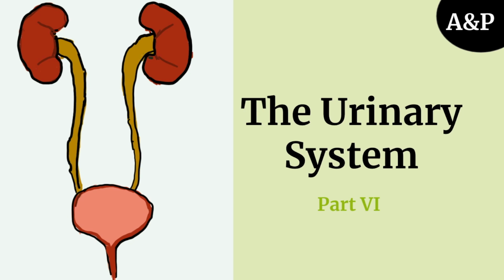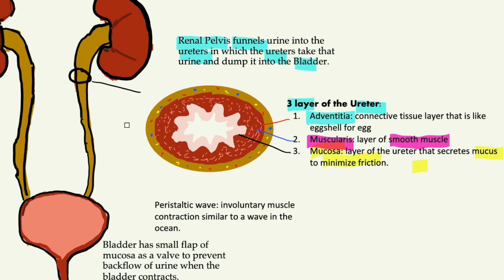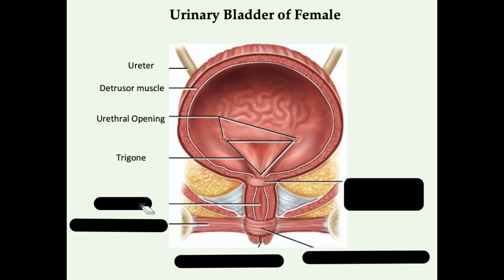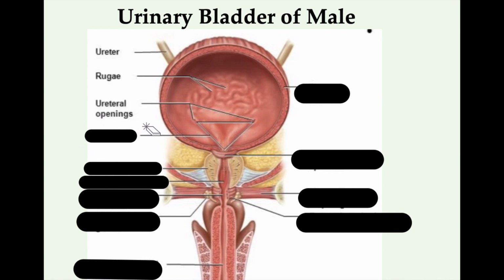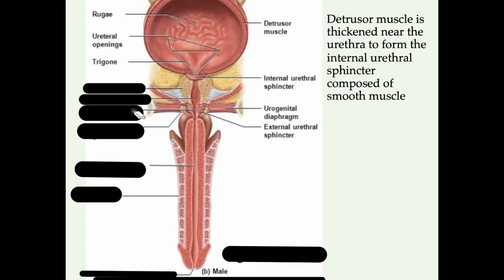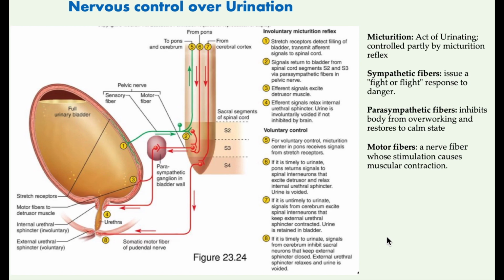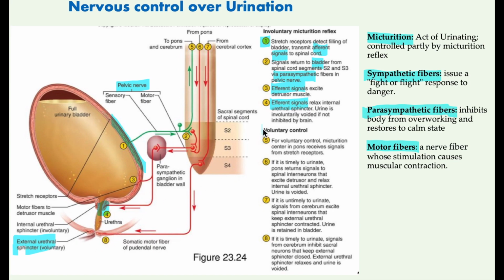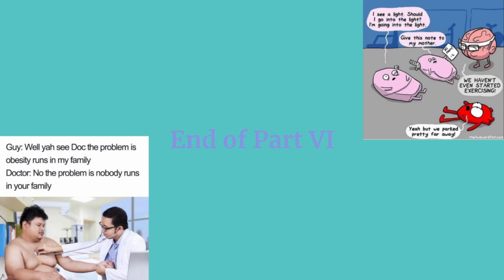Urinary System Part 6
Today we will talk about part 6 of the Urinary System. This is the last installment of Anatomy and Physiology of the Urinary System in which we will discuss Urine Storage & Elimination. We will talk about the gross anatomy of the ureters, the urinary bladder, and the urethra as well as the neural control of urination. I have a timestamp below.

0:00 Intro
0:21 Anatomy of the ureters
2:45 Anatomy of the urinary bladder for both sexes
6:56 Anatomy of the urethra
8:26 Voiding of Urine
9:18 Nervous control over urination
12:58 outro

Images are credited to The McGraw-Hill Companies

About Us:
At MedPorium, we strive to bring free lectures on the basic topics of science from Chemistry to Anatomy and Physiology.